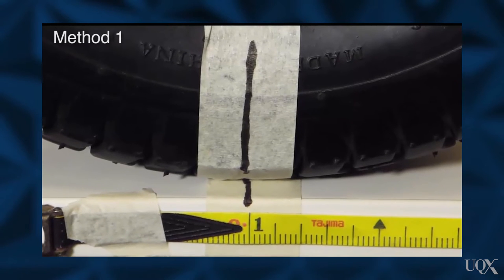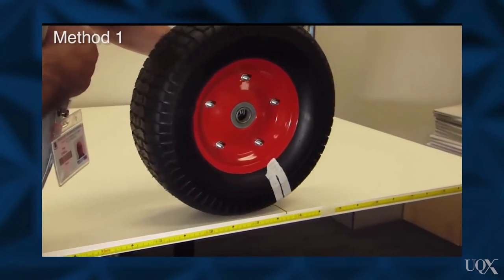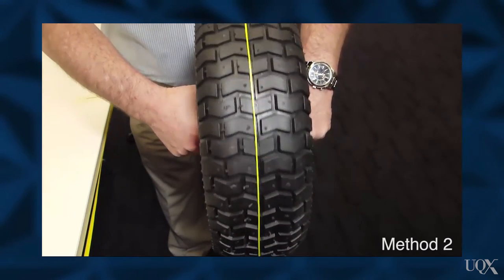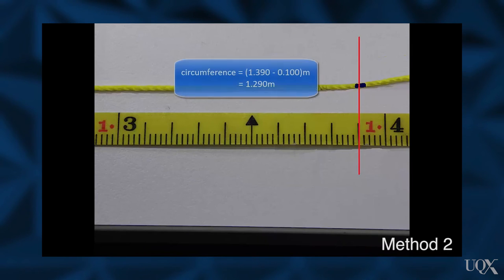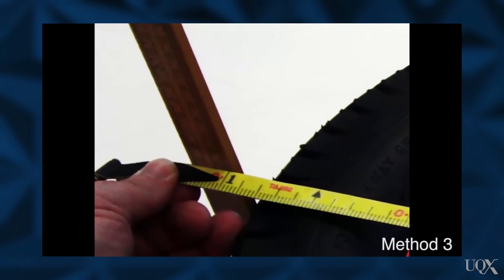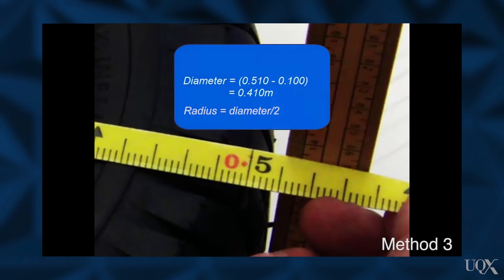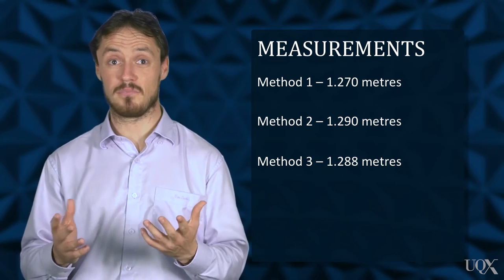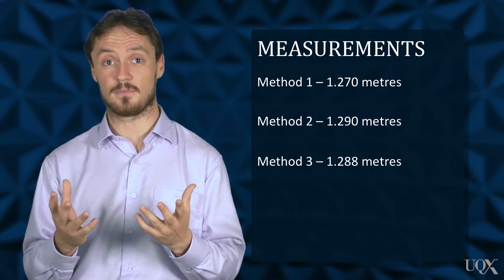UQx QUERY101x 2.4.1.1 Example of an estimation